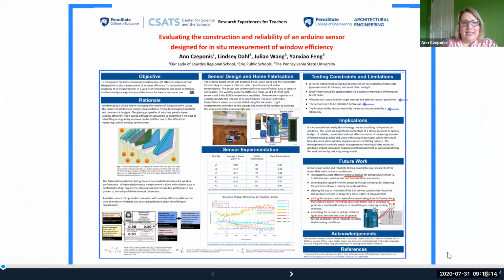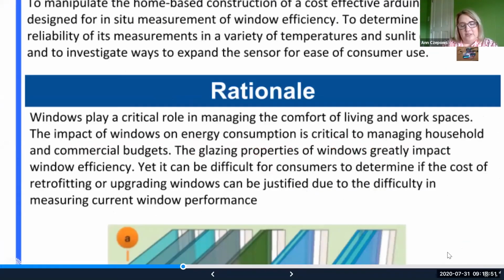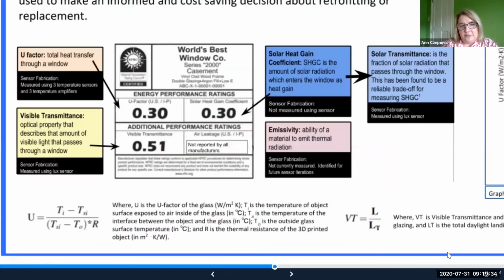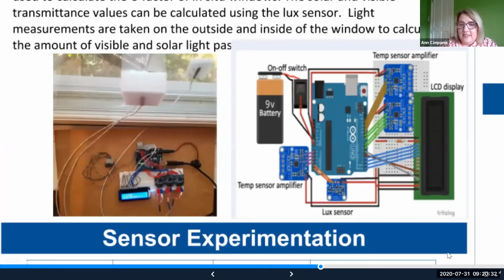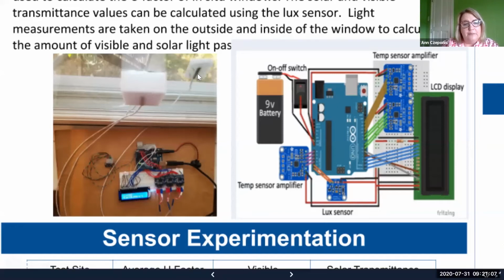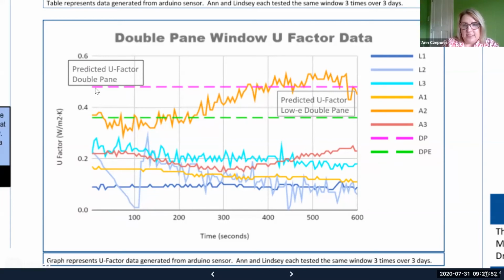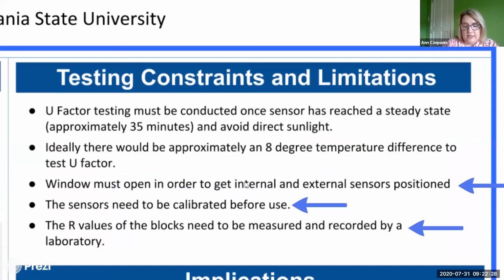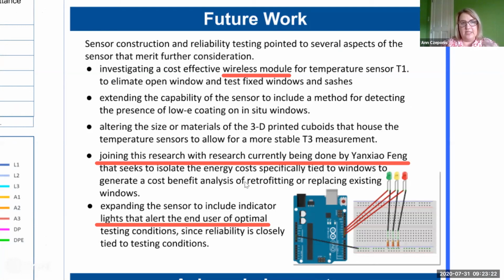Ann Czeponis - CSATS RET Symposium 2020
Ann Czeponis presents her summer research in Dr. Julian Wang's lab from the Penn State College of Engineering.